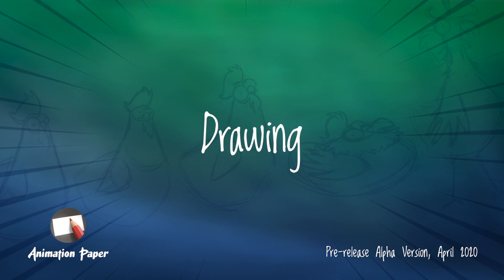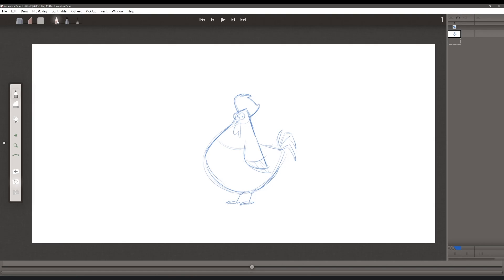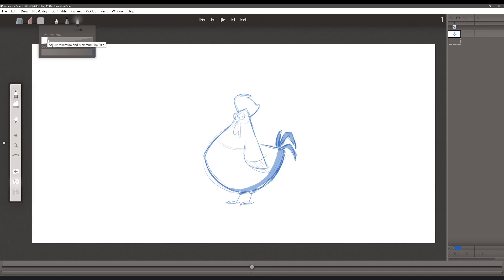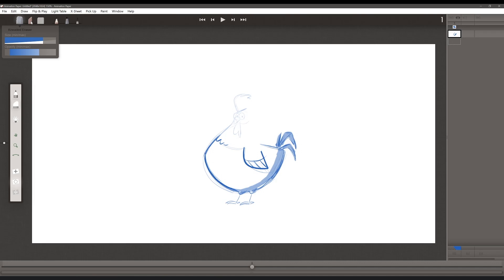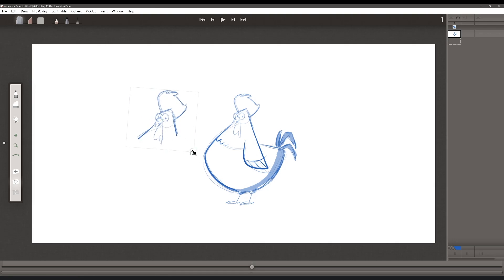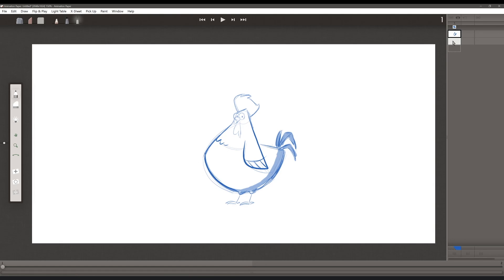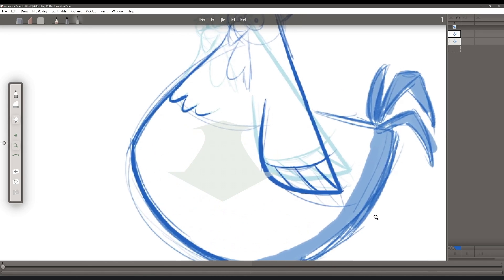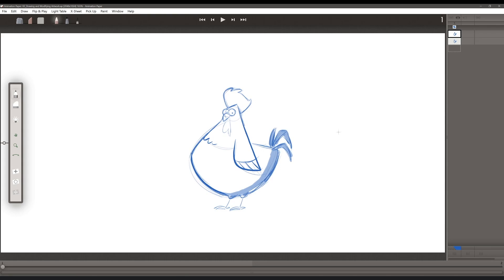Animation Paper - 2. Drawing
Drawing and modifying artwork.
Pencil, Marker, Brush and Erasers, customizing drawing tools, Pick Up menu with Lasso and Cutter, Backlight (Onion Skin) settings and Speed Dial.

This pre-release of Animation Paper is an alpha version and not yet public.